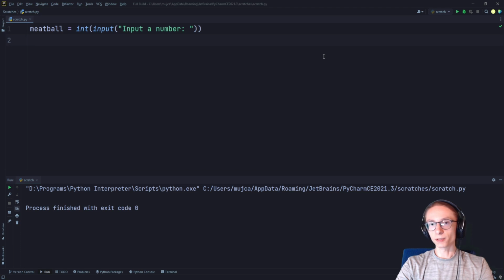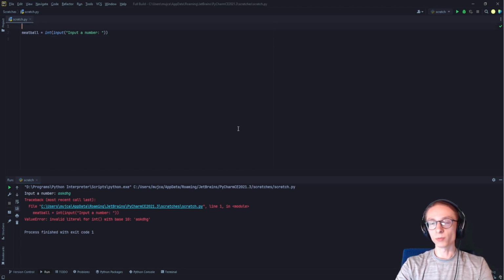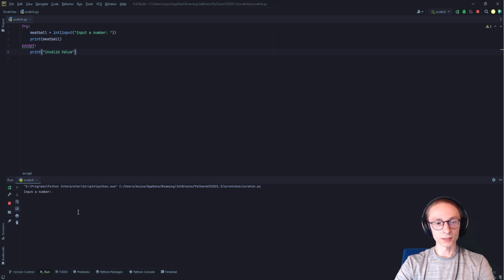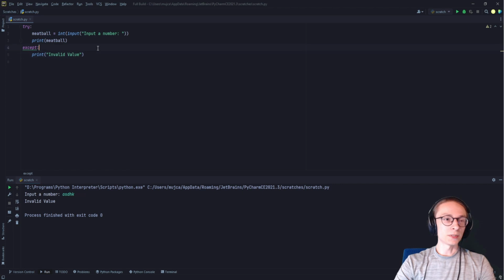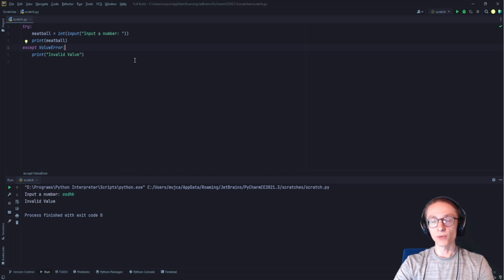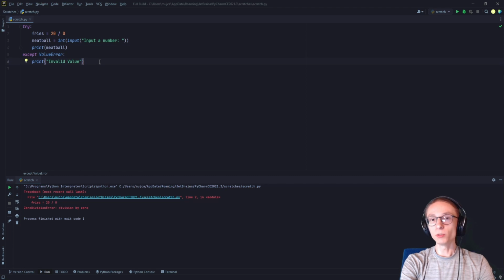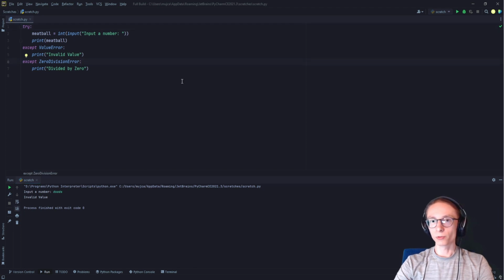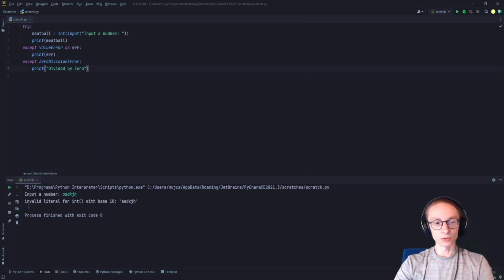Python Basics - How to CATCH ERRORS (Try / Except) #28